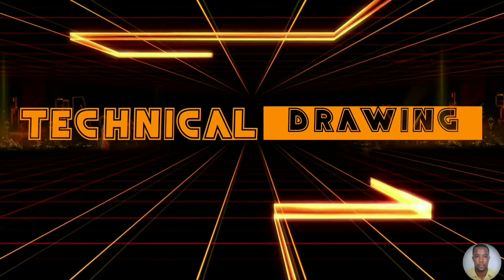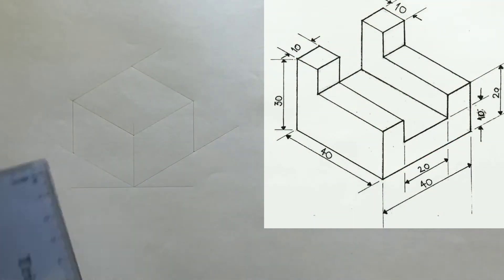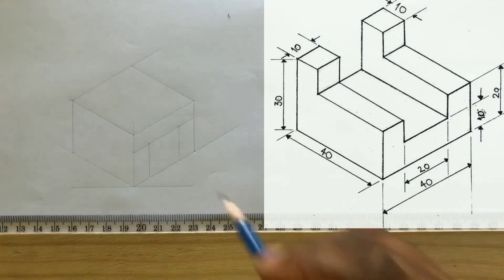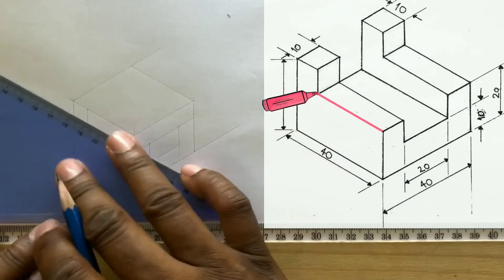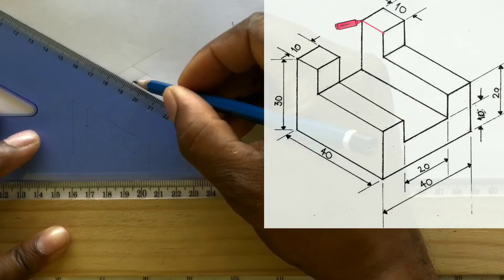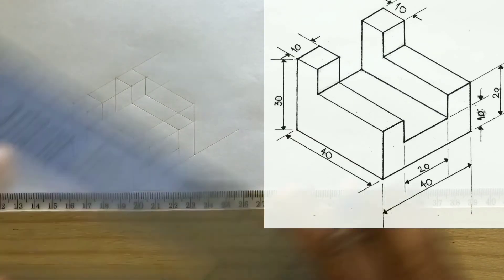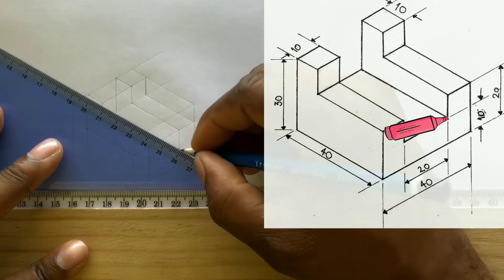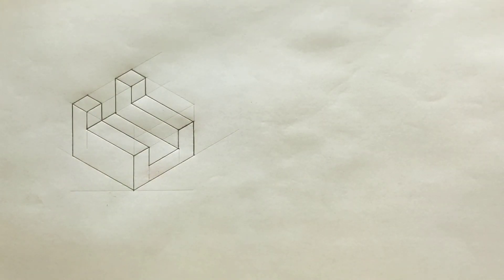Draw an Isometric Projection | Technical Drawing | Exercise 7